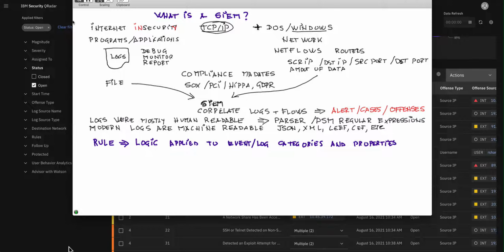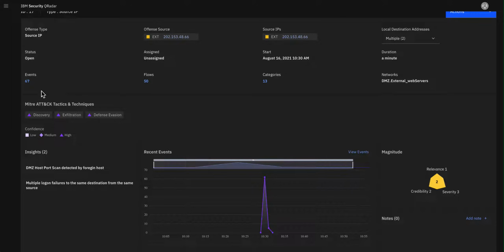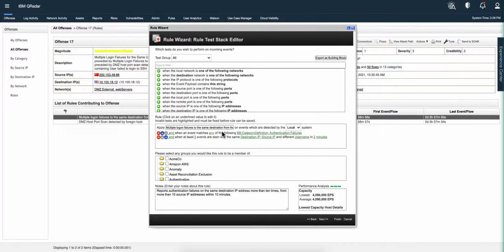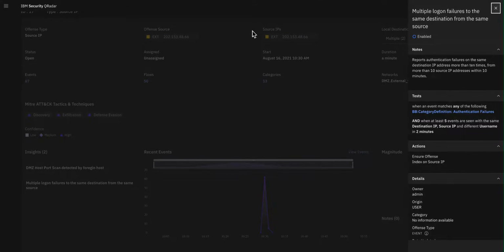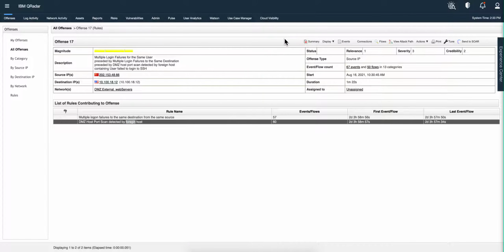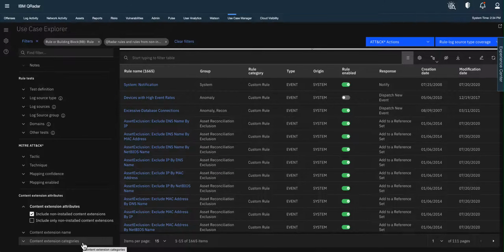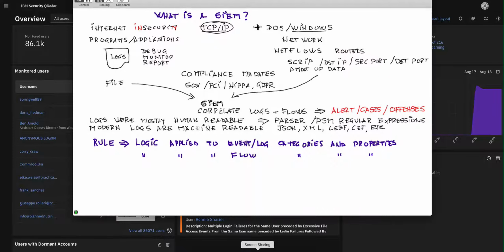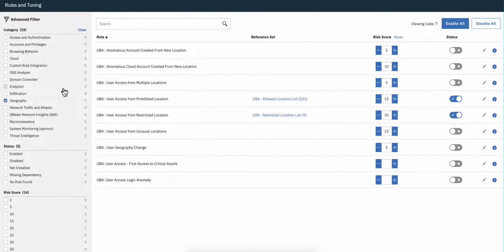What is a SIEM? Part Two